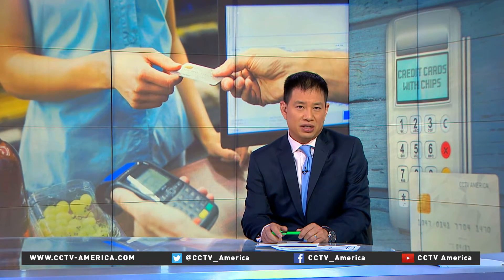Computer Science expert Yinzhi Cao on new credit card technology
A decade after Europe put a security chip on credit cards, the U.S. is now doing the same.

For more on new credit card technology, CCTV America's spoke with Yinzhi Cao. He's an assistant professor of Computer Science and Engineering at Lehigh University in Pennsylvania.